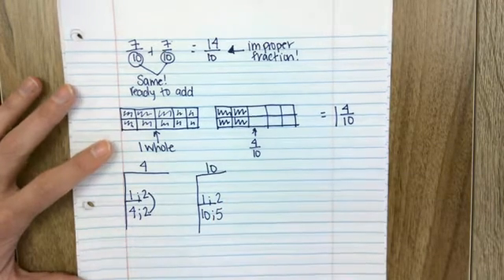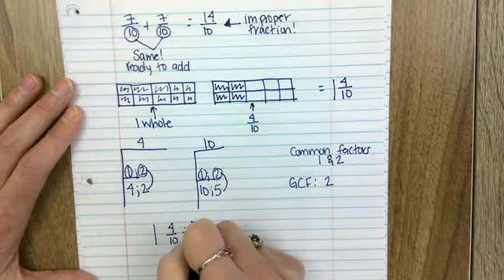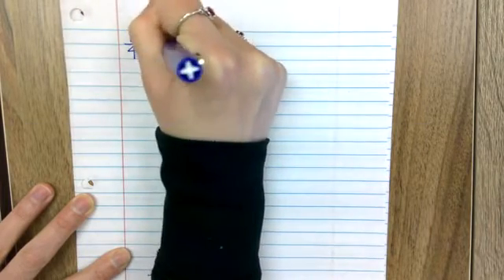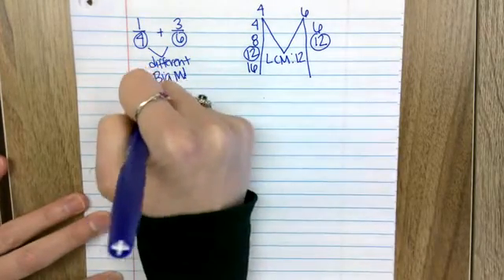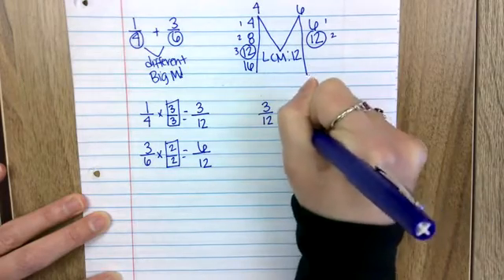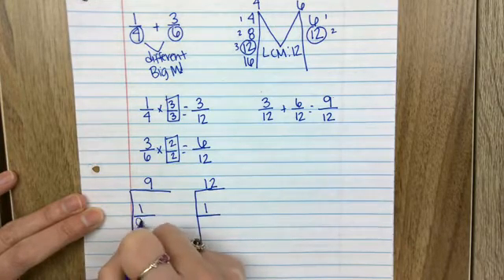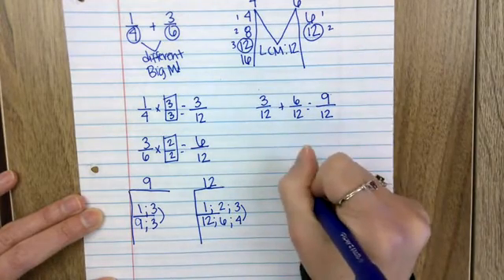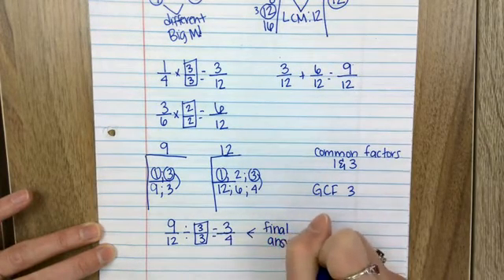🎥Adding Fractions Review Video